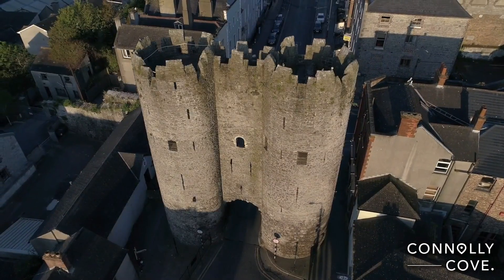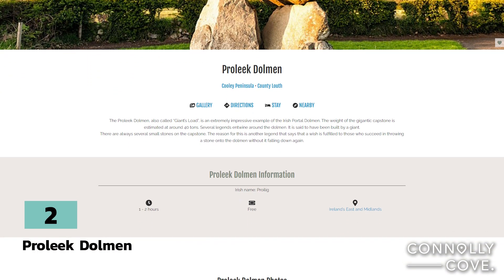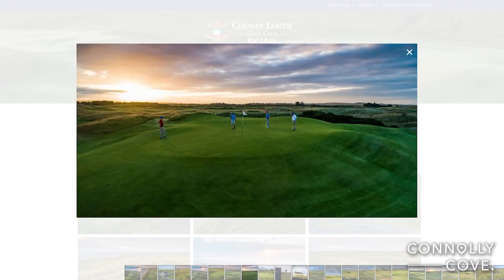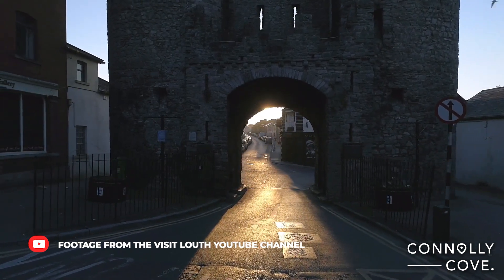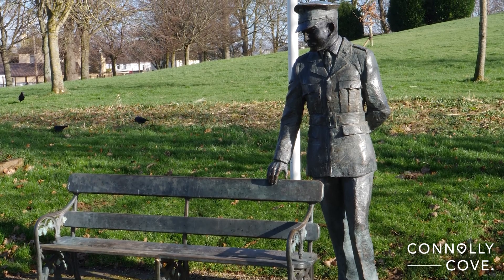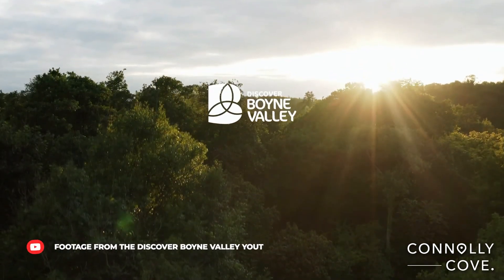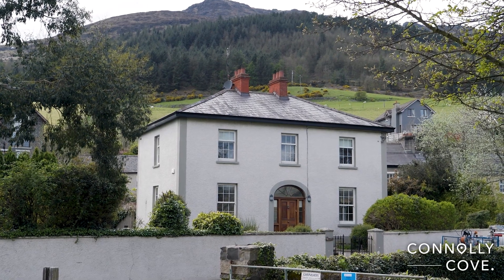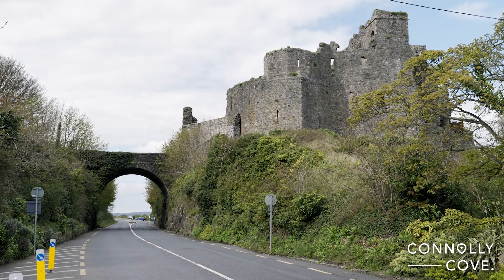Explore Things to Do in Louth: History & Beauty | Ireland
Discover the hidden gems of County Louth, Ireland, where history, beauty, and magic converge to create a must-visit destination. Immerse yourself in the rich heritage of Monasterboice, where ancient monastic ruins and high crosses whisper tales of the past. Marvel at the architectural wonder of Proleek Dolmen, a prehistoric portal tomb that stands as a testament to the island's ancient civilizations.

Venture to the charming village of Omeath, nestled along the picturesque Carlingford Lough, offering serene landscapes and breathtaking views. The vibrant town of Drogheda awaits with its blend of medieval history and contemporary charm, perfect for exploring historic sites, bustling markets, and quaint cafés.

County Louth is more than just a destination; it’s an experience that captivates the soul. From its enchanting natural beauty to its profound historical significance, every corner of Louth tells a story. Whether you're a history enthusiast, a nature lover, or simply seeking a peaceful retreat, County Louth has something for everyone.

For a detailed guide on the best things to do in County Louth and beyond, check out our comprehensive article on ConnollyCove.com. Uncover the wonders of Ireland and start planning your unforgettable adventure today , so check below:-